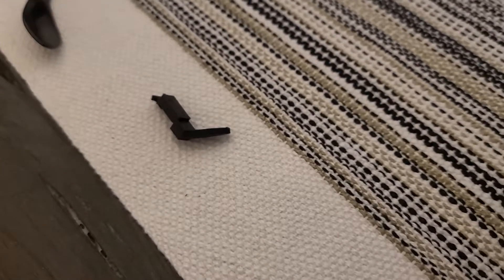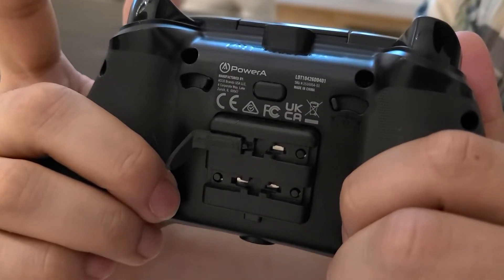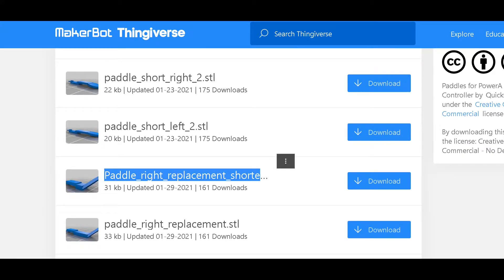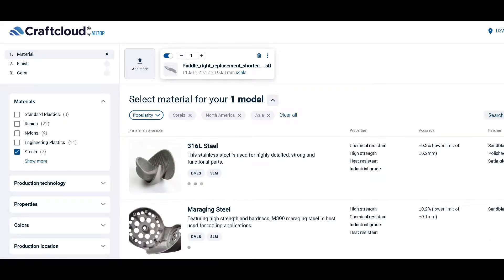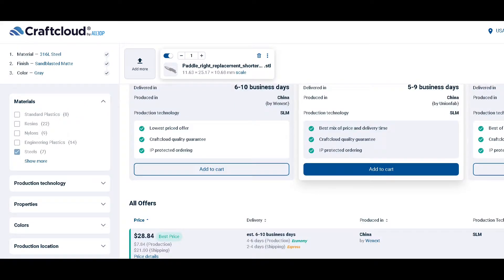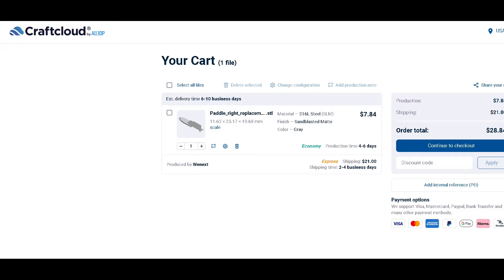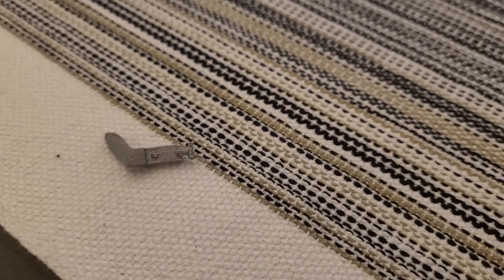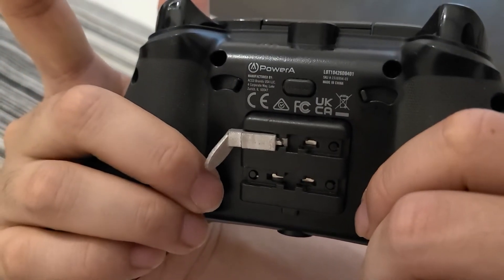3D Printed Custom Metal Paddle (PowerA Fusion) & Review of CraftCloud